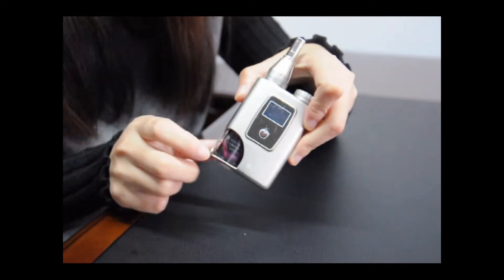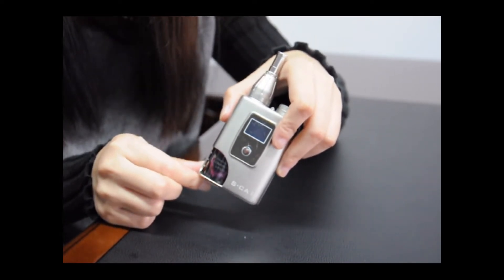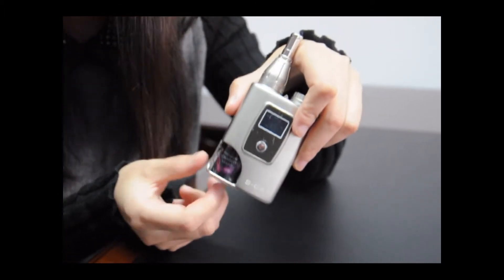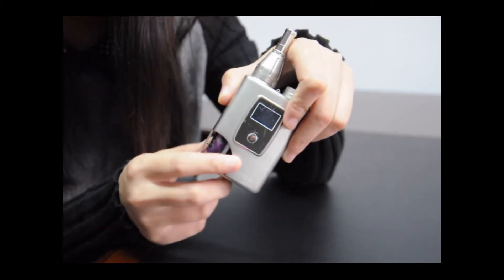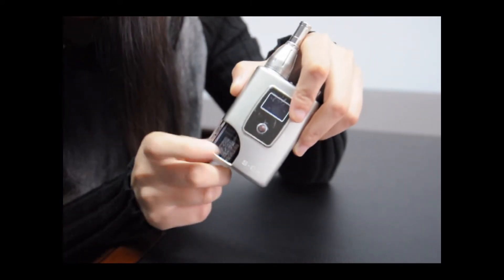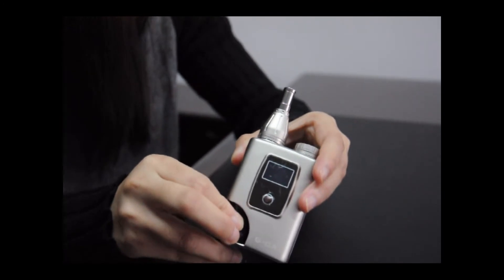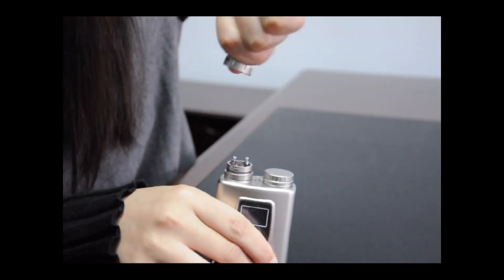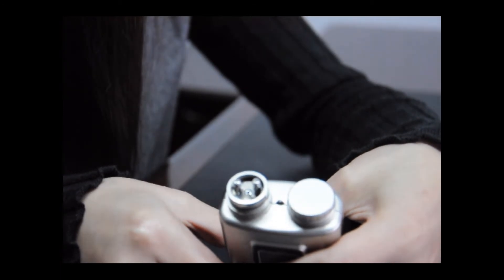Zinc Alloy Material S-Body Bottom Feeder Variable Voltage Ecig Mods Electronic Cigarette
Portable Design High-end Zinc Alloy Material S-Body Bottom Feeder Variable Voltage Ecig Mods S-CA1 Electronic Cigarette with Rechargeable Battery